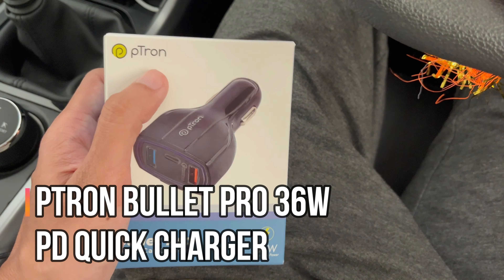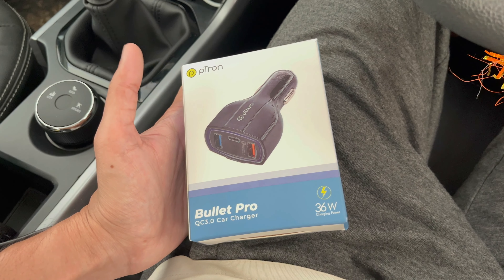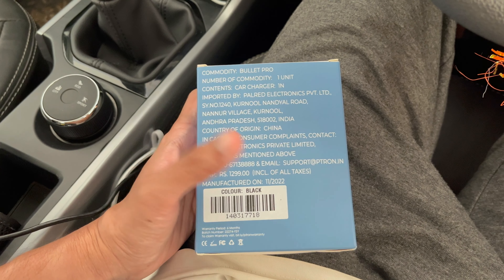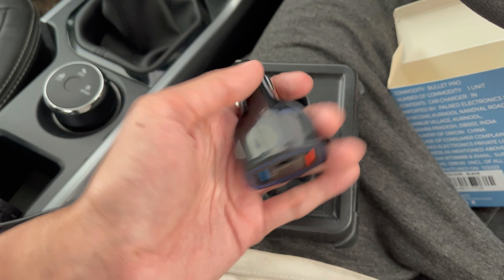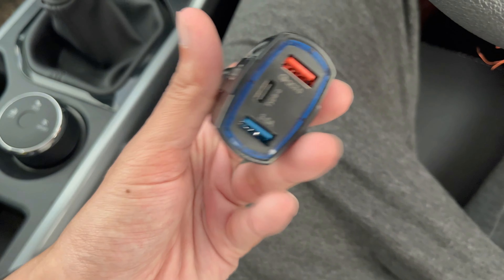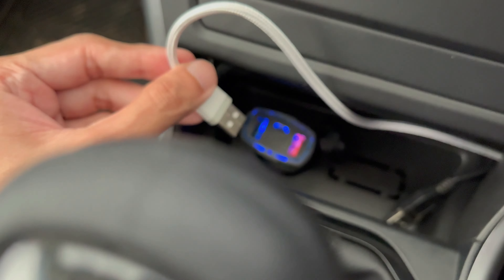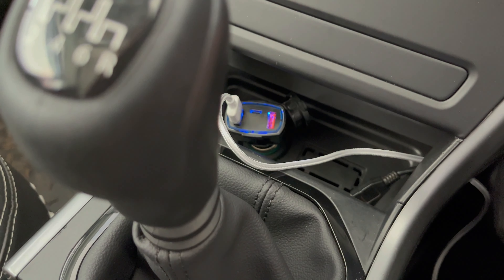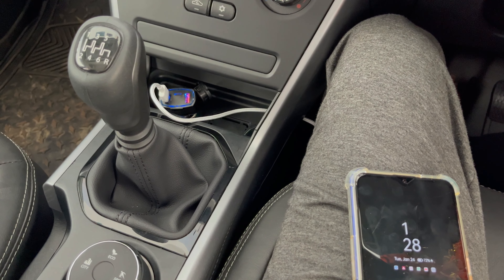pTron Bullet Pro 36W PD Quick Charger Unboxing & Review | 3 Charging Ports with USB & Type C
In this video I have reviewed and unboxed the the very useful accessory in every car which is a Car Charger Adapter. This video unboxes and reviews the pTron Bullet Pro 36W PD Quick Charger. I have tried this Car Mobile Charger in my Tata Nexon and it works flawlessly, and charges through USB Type A as well as USB Type C Port, you can use this Car Charging Adapter to Charge your Android Mobile, Tablets, Apple iPhone as well as Mac Book. This Adapter also comes with Fast Charging Technology and also illuminates the front face of the adapter.